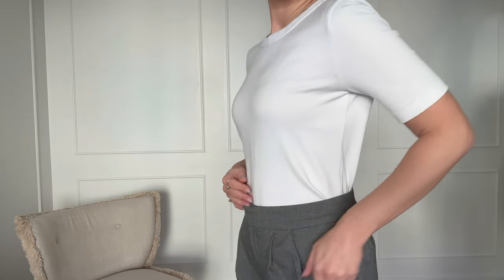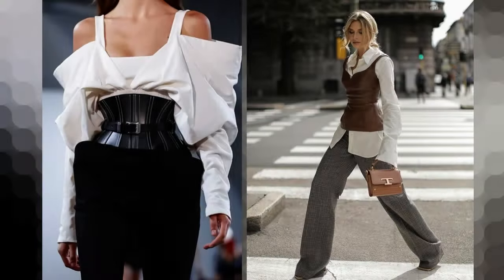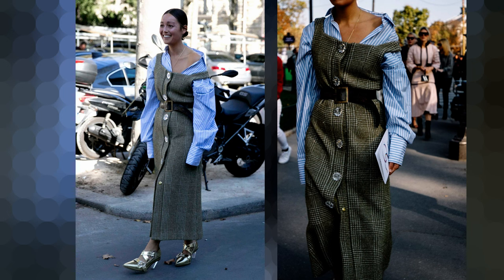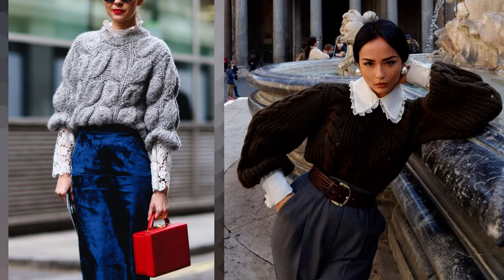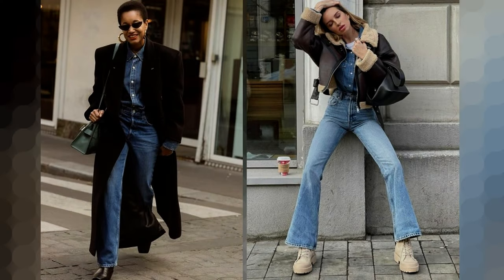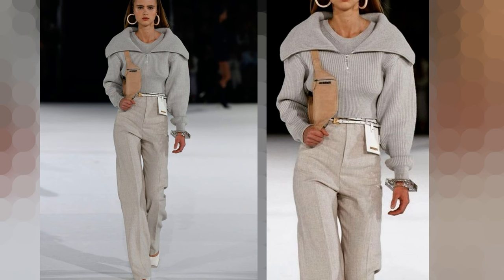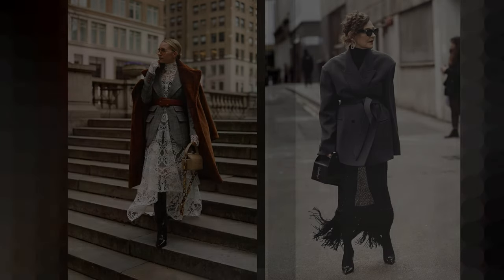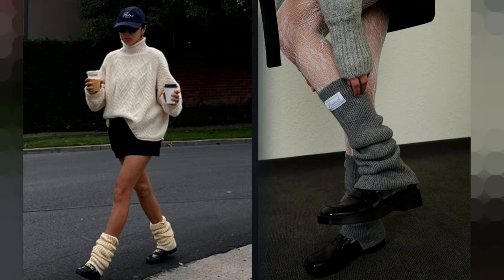Unveiling the Coolest Layering Trends for Winter 2024!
Relevant Winter Layering Techniques.

Don't let the cold cramp your style – let's make this winter your most stylish one yet and elevate your cold-weather wardrobe ! Discover the art of achieving chic winter outfits with these relevant and fashionable layering techniques!